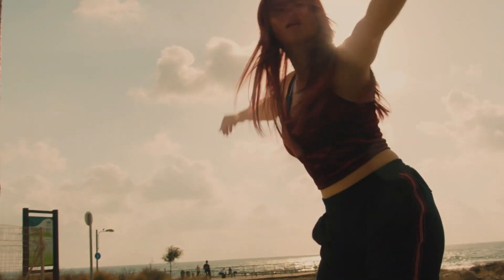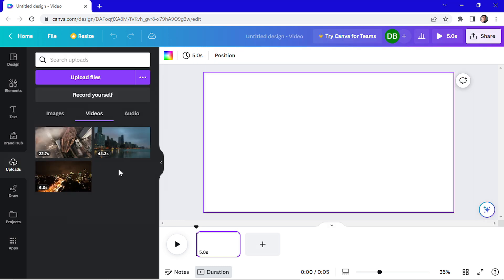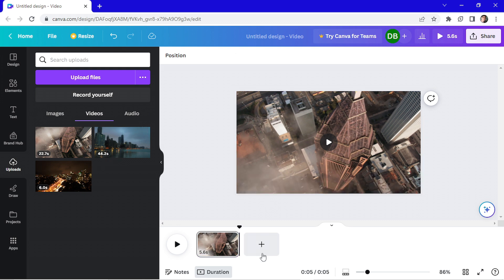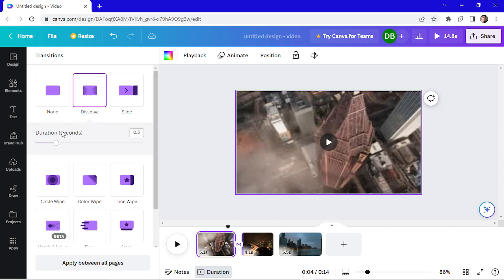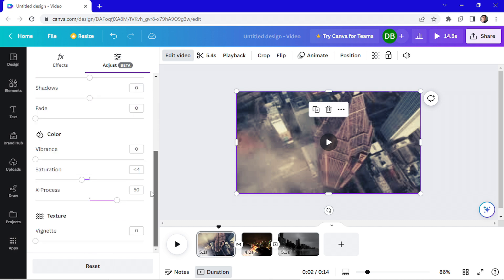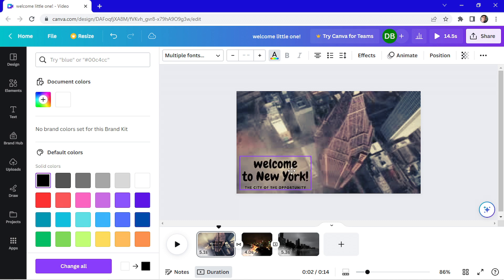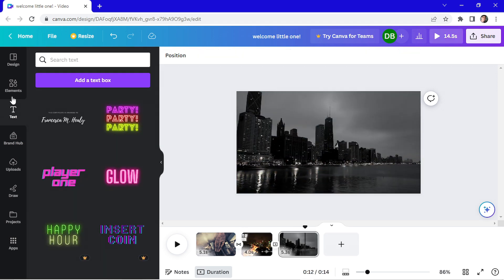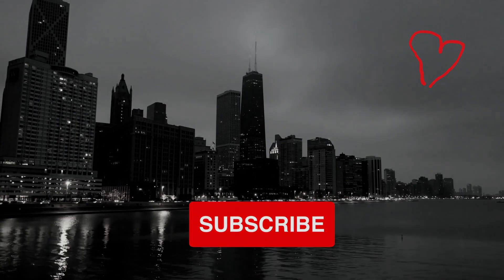Canva Video Editor for Your Social Media? Do This!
Learn how to create a great social media video with Canva! In this step-by-step video, you'll learn how to use Canva's video editor to create beautiful videos that will help promote your business or cause.

Whether you're looking to make a marketing video, a social media post, or a video testimonial, Canva is the perfect tool for the job! In this video, we'll show you how to use Canva's video editor to create a great social media video in just a few simple steps. So don't wait! Begin your journey to video marketing success with Canva today!

I created this video featuring a Lenovo product. So check this out